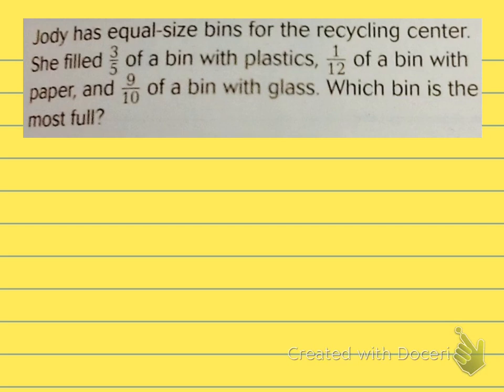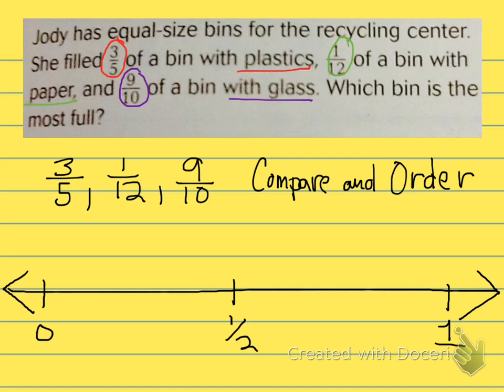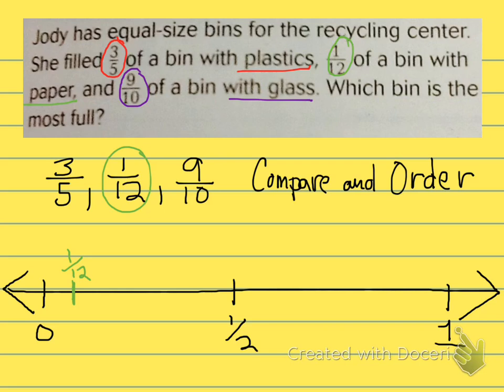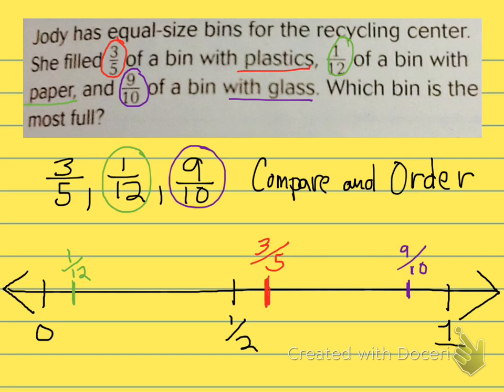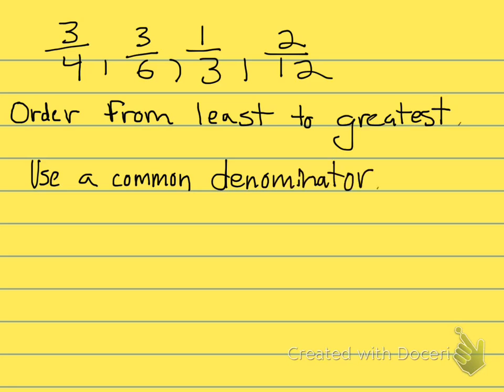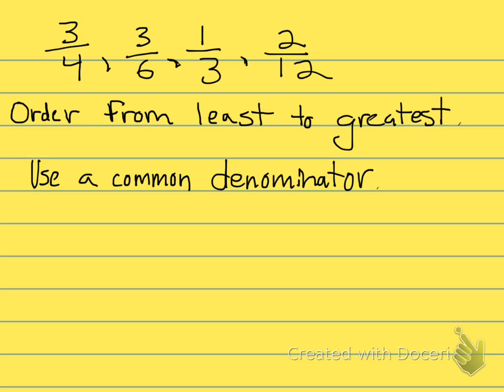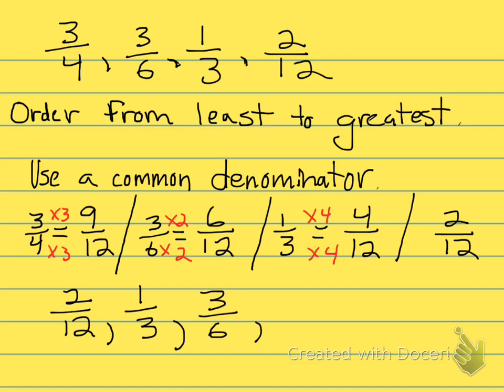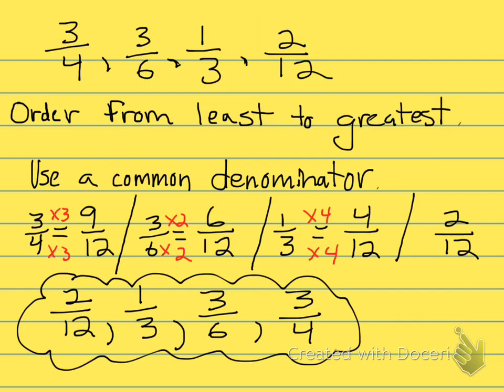4th Grade Lesson 6.8